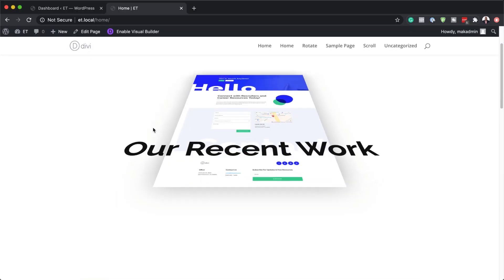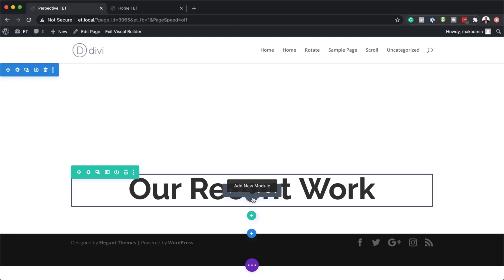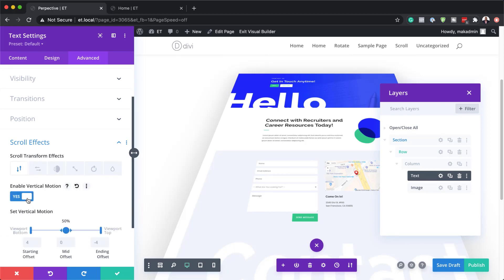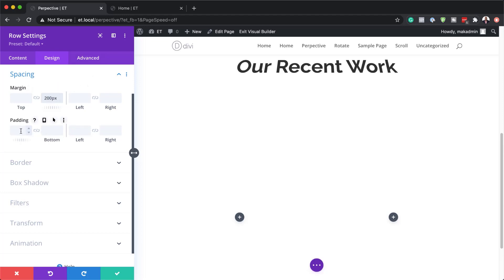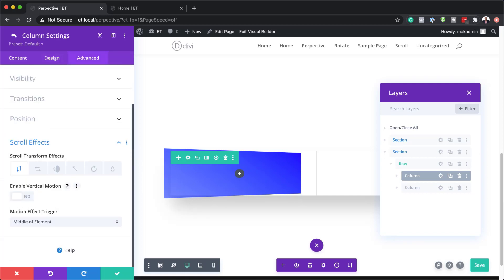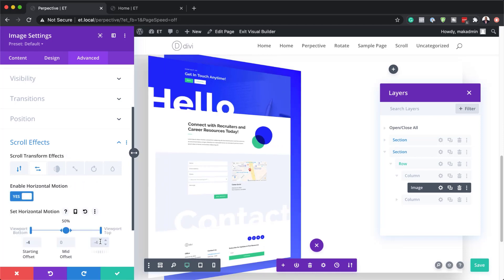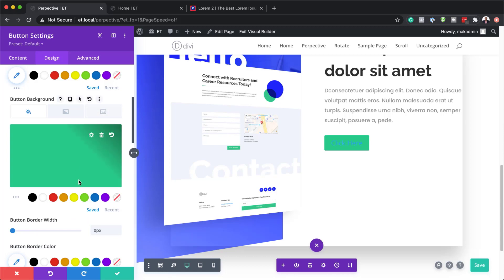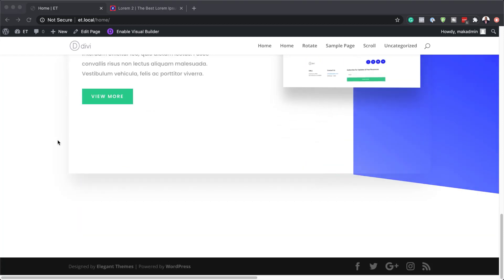How to Create 3D Motion Scroll Effects in Divi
Add 3D Motion Scroll Effects into your Divi website can easily be done by combining a few powerful built-in Divi features – scroll effects and transform rotation. The idea is actually a simple one. Before we move elements horizontally or vertically using scroll effects, we rotate the element’s container using transform rotate. This allows the motion (on scroll) to occur on a plane in 3D space.

In this tutorial, we are going to show you how to add 3D motion scroll effects to your Divi website. To do this we will build a simple page layout featuring two design examples that display a 3D motion scroll effect.